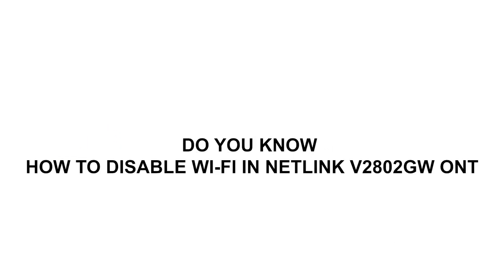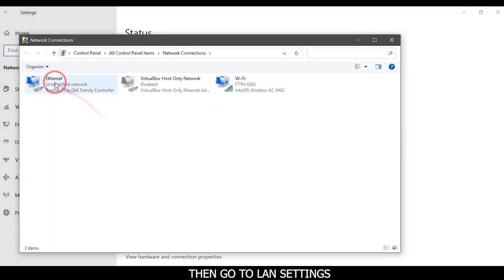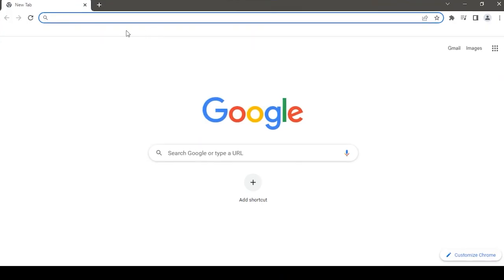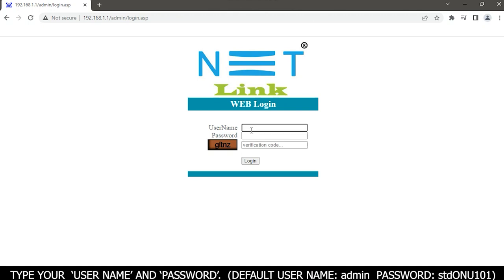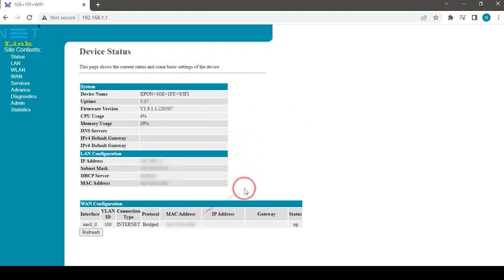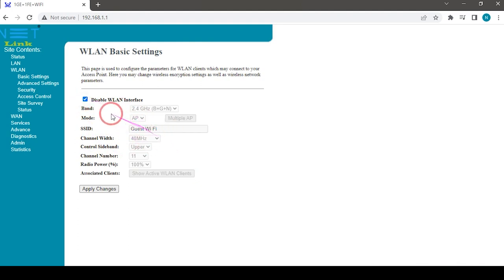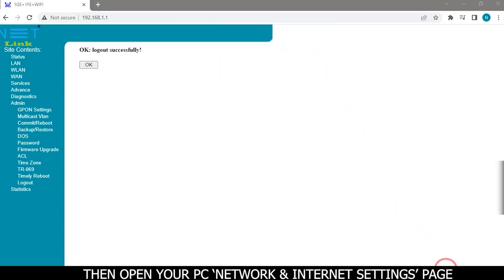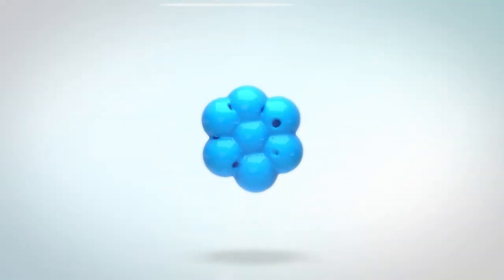Do You Know How to Disable WI-FI in NETLINK V2802GW ONT-149